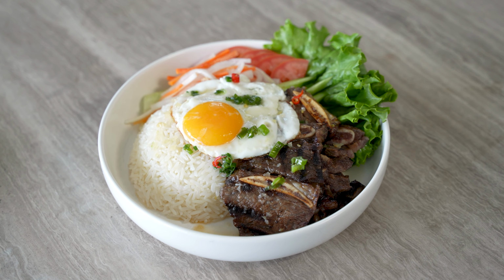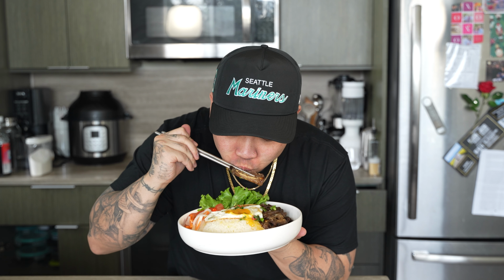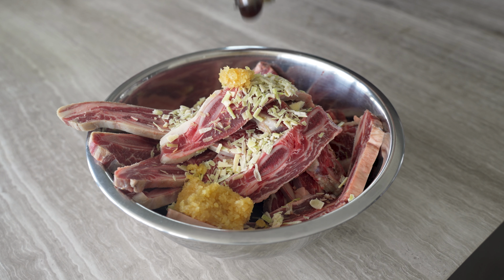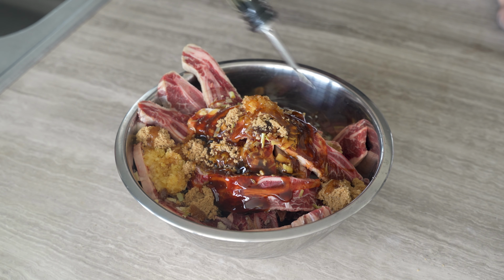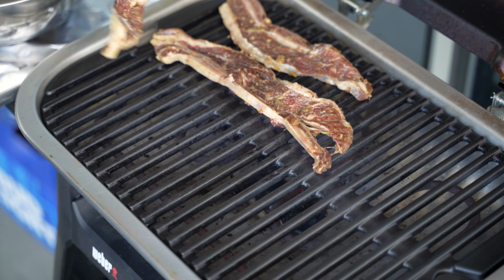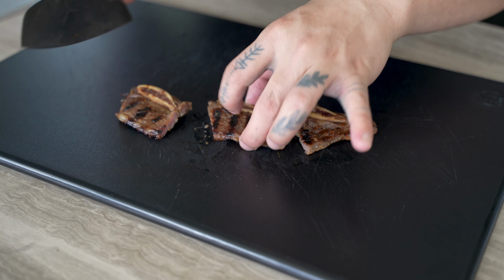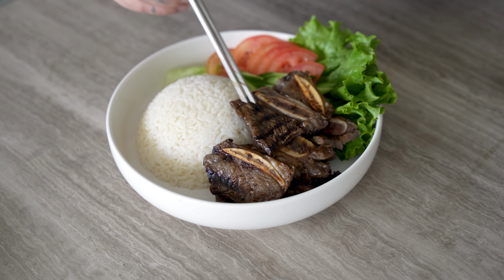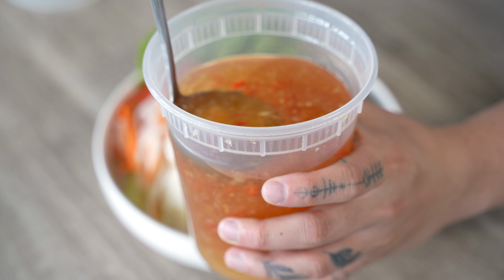Perfect Grilled Short Ribs Recipe (Sườn Bò Nướng)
They say nostalgia is the best seasoning in the world, and at the heart of what I try to accomplish with all my recipes is to invoke a sense of nostalgia. When you see, smell, and taste my food, I want it to instantly teleport you back to a different time in your life. To be able to bring back childhood memories of sharing a meal with your parents or tasting something for the very first time! These grilled short ribs do exactly that for me!

These grilled short ribs are marinated in a blend of soy and lemongrass. They’re tender and juicy, sweet and savory, and easy to put together, making them perfect for a weekday dinner!

Timestamps:
00:00 Intro
00:38 Marinade
01:58 Grill
02:32 Assembly
03:58 Outro